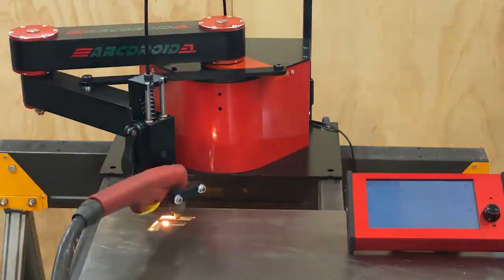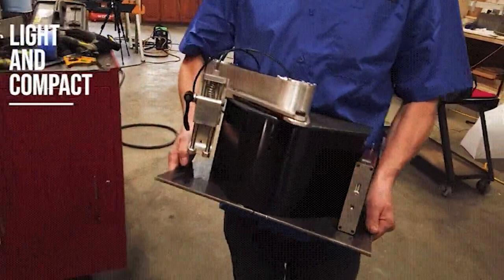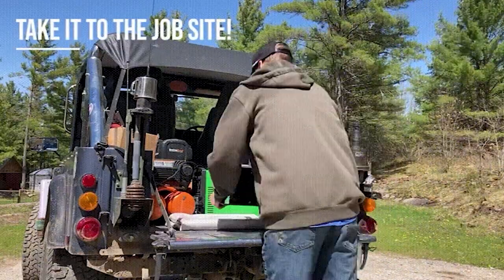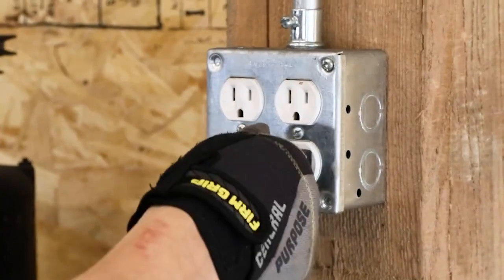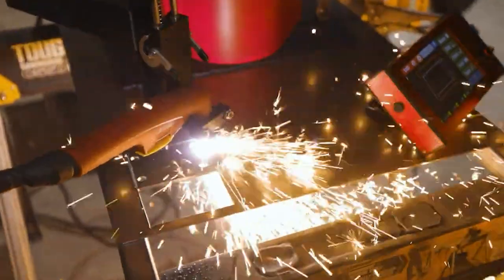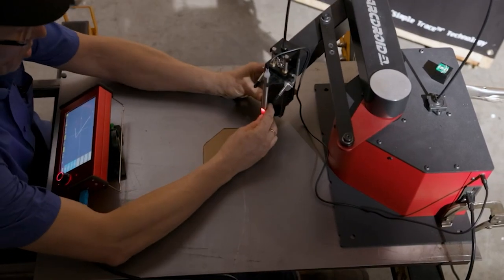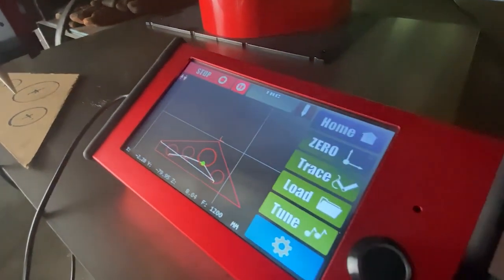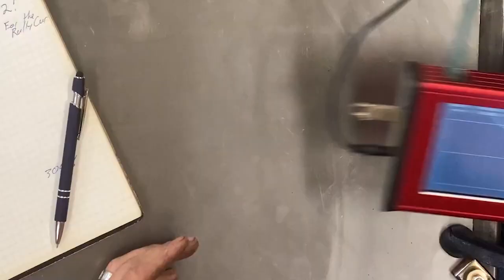ARCDROID - CNC Plasma Robot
If you can draw it, you can cut it
If you can trace it, you can cut it
If you can imagine it, you can cut it

Any table is a plasma table with ArcDroid™.

Precision encoders and high resolution drives mean ArcDroid™ accurately reproduces your design. Get fast, accurate and repeatable parts from your plasma cutter.

Simple Trace
Point to point or free hand, trace your template and ArcDroid™ creates a cut file instantly. Simply use the ArcDroid™ arm to follow the contours of your template and high accuracy encoders map your every move.

Now all your cardboard cut outs are functional Cut files!
Cut envelope of 660mm x 380mm
Features
Light And Compact, Goes Anywhere, Weighs less than 16kgs !
Fits in any shop and easily portable to job sites.
Glove Friendly Touch Screen Interface, Easy to use and intuitive User Interface
Quick change holders to move from trace to cut mode
With Simple Trace technology, No external software or cad skills are required
For advanced users ArcDroid™ is Fusion 360 compatible.
Optional Accessories
Bring your own Plasma cutter or select from our compatible plasma range to complete the package (Note* Not suitable for Hi frequency start plasma systems)